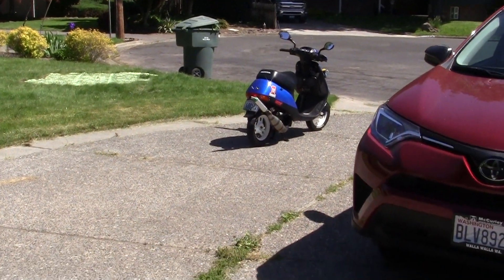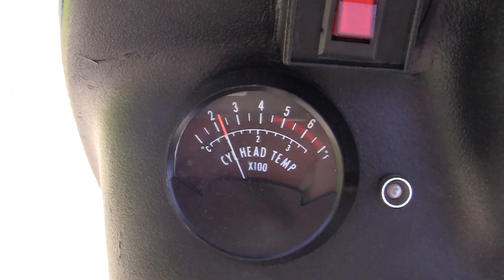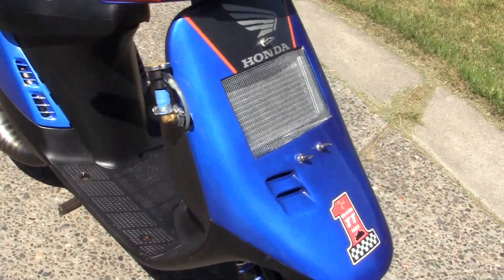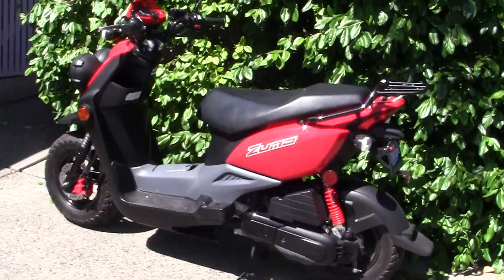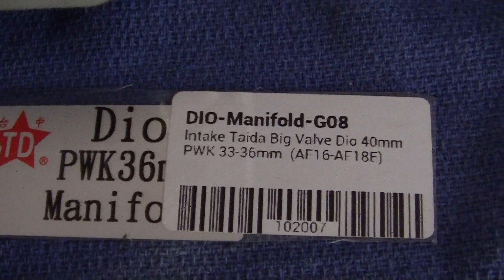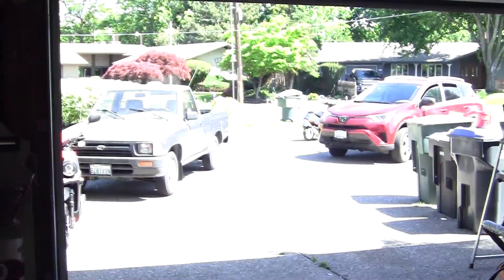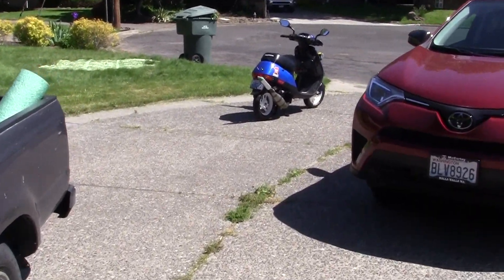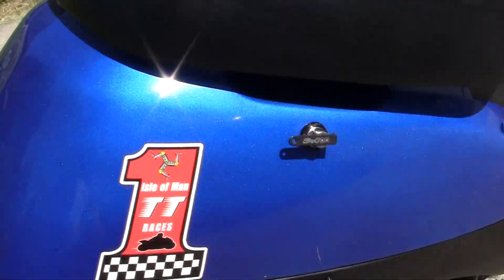GREAT DIO Exhaust Pipe SOUND !!